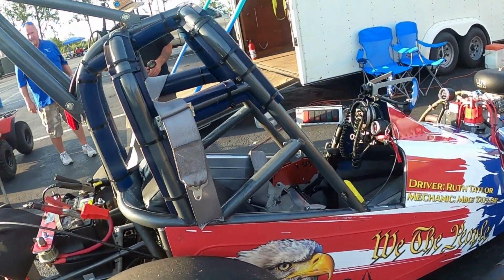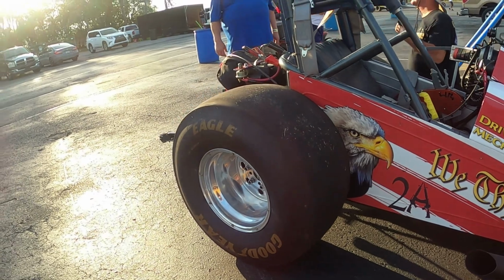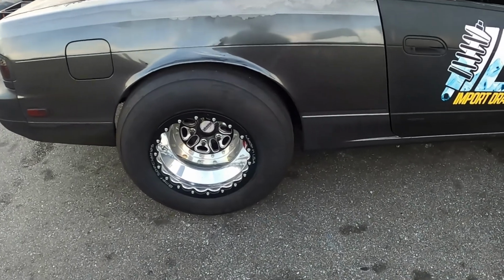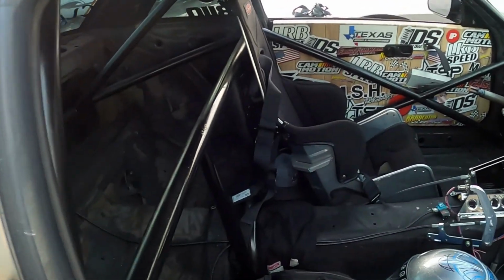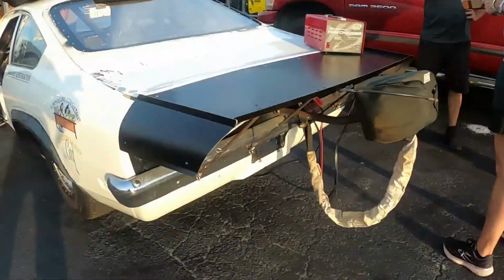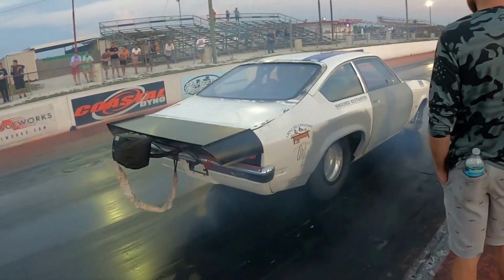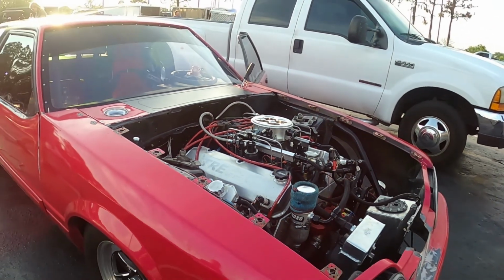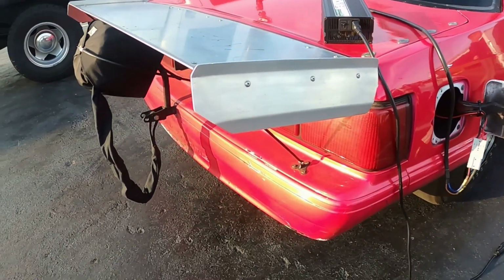Behind the scenes from Test and Tune at BMP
Thursday night test and tune from Bradenton Motorsports Park 5/19/22. Fast cars, driver interviews and a wild ride for Jackstand Jimmy!